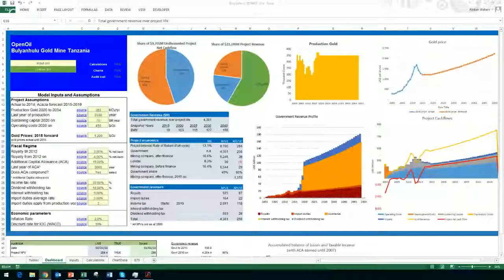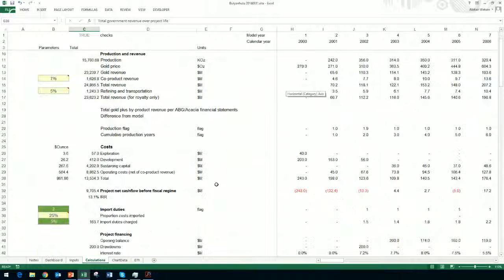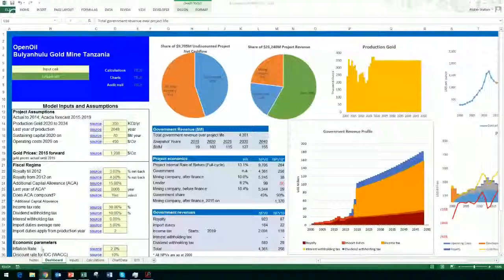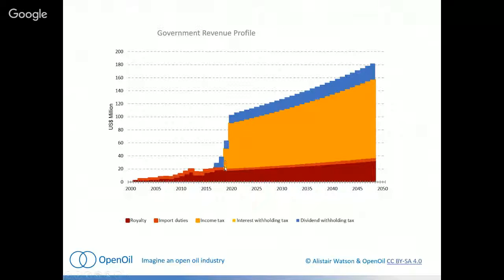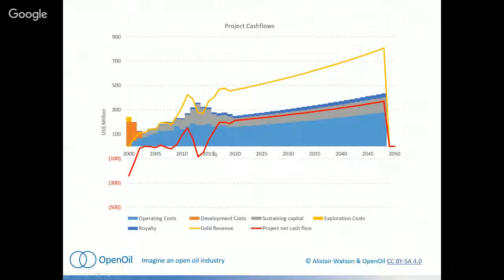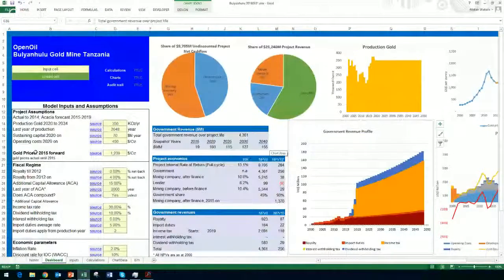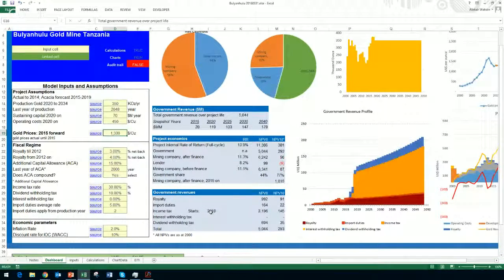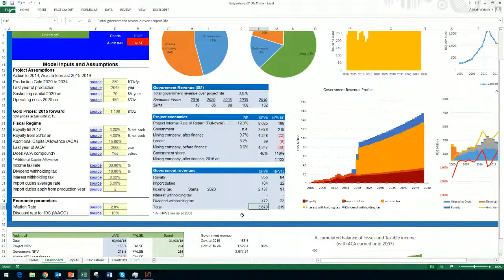Bulyanhulu Financial Model